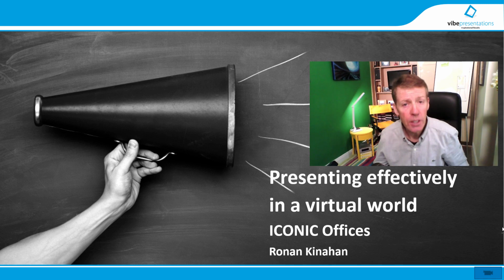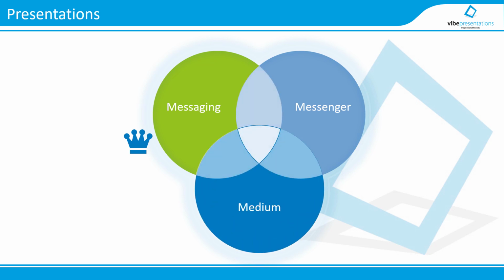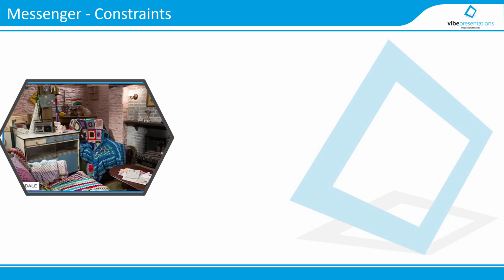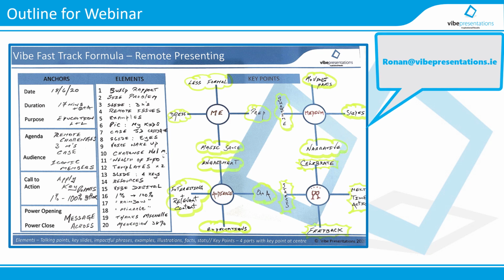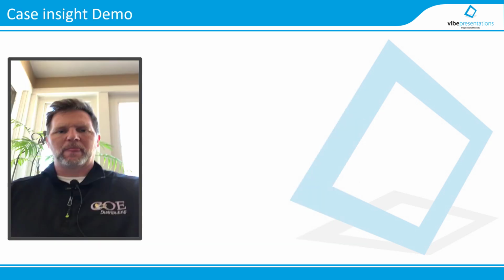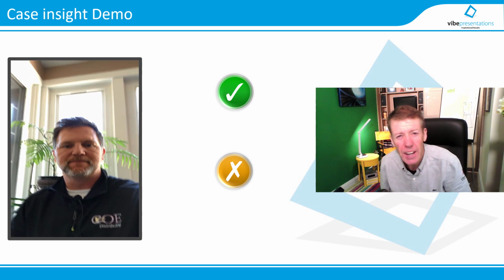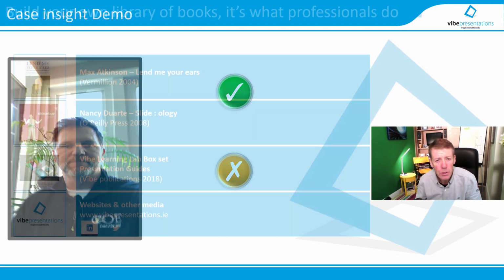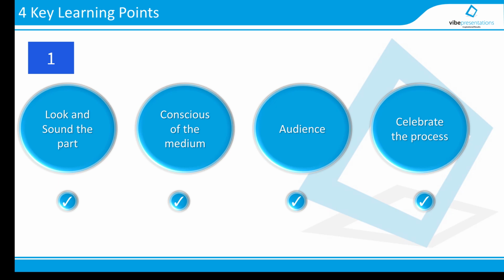How to Present Remotely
Tricks of the Trade when presenting remotely